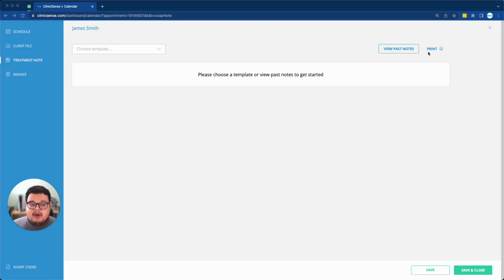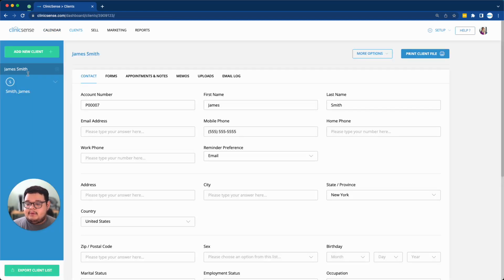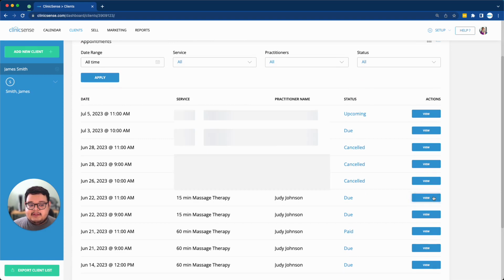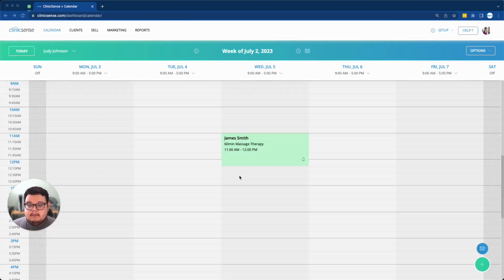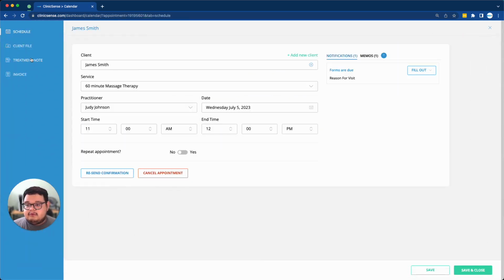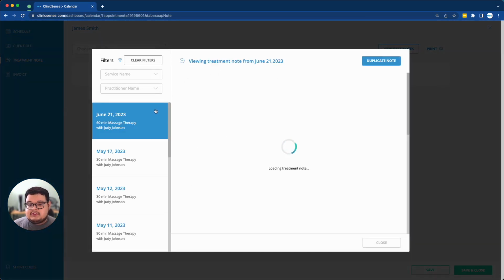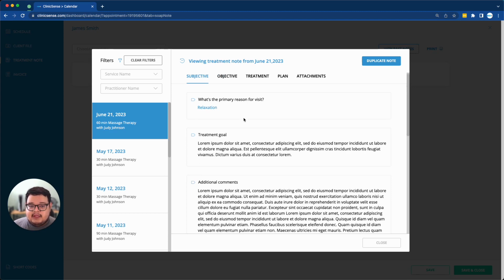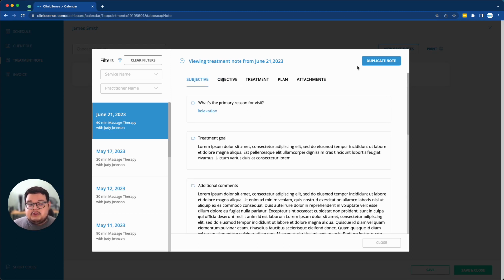Quickly View Previous Treatment Notes 📝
Learn how to quickly reference a previous treatment note, when writing a new one.